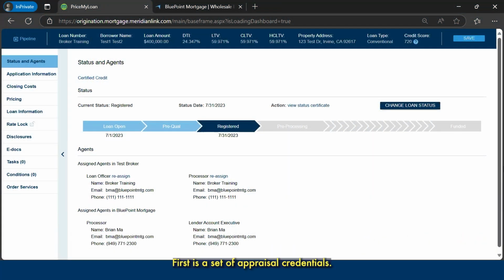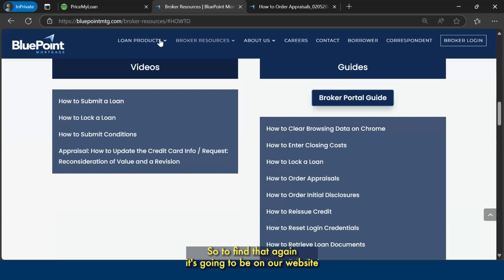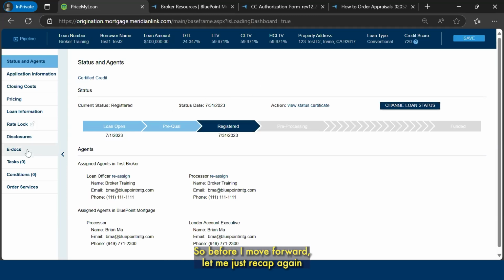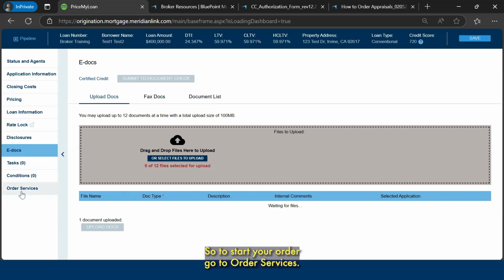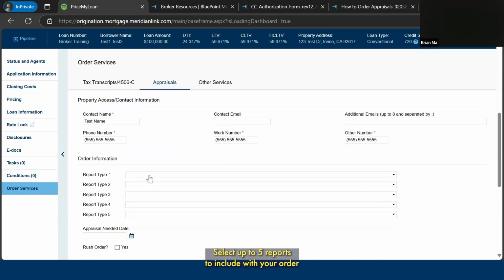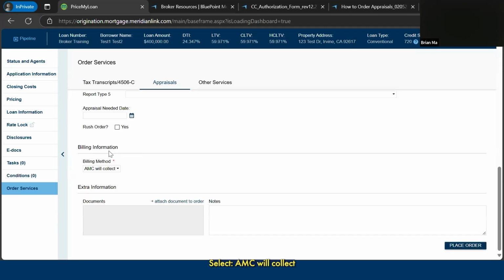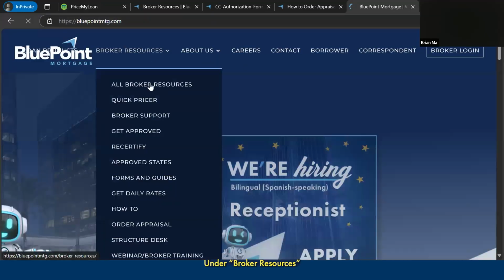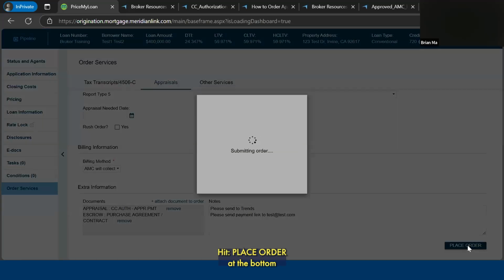How to Order Appraisal via Broker Portal – Step-by-Step Guide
0:06 Gather Applicable Documents
1:16 Upload Applicable Documents to Loan
1:57 Place Order
3:30 See Approved AMCs
4:20 Tracking Order

Save Time & Reduce Hassles
Streamline your appraisal ordering process with BluePoint Mortgage's intuitive Broker Portal. In under 5 minutes, this step-by-step video equips mortgage brokers and loan officers with everything needed to order an appraisal quickly, accurately, and confidently.

You'll learn how to:
✅ Easily identify and gather required documents.
✅ Quickly upload your documents to the specific loan file.
✅ Place your appraisal order efficiently through our user-friendly system.
✅ View and select from approved Appraisal Management Companies (AMCs).
✅ Effortlessly track the progress and status of your appraisal order.

Save time, reduce hassles, and simplify your workflow. Watch now and take full advantage of BluePoint Mortgage’s Broker Portal!